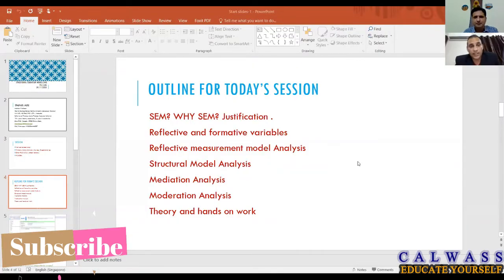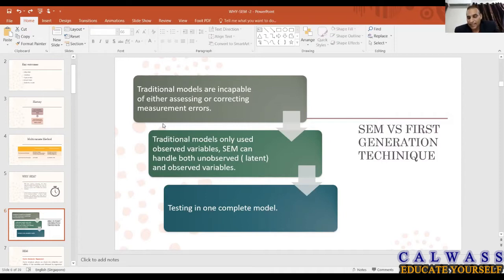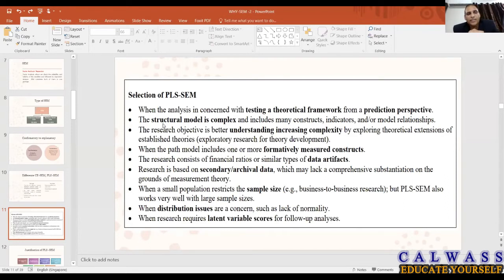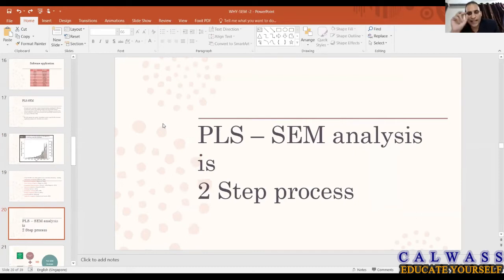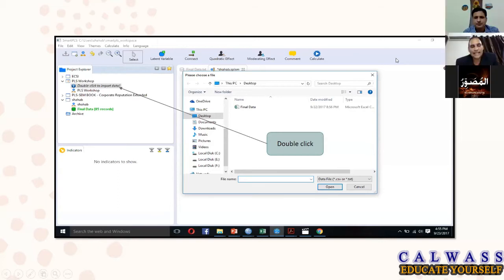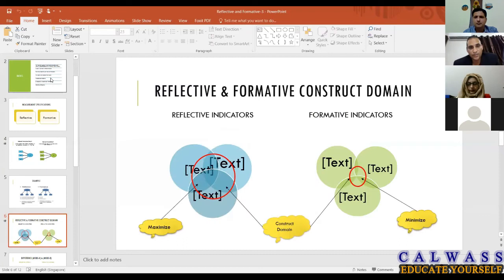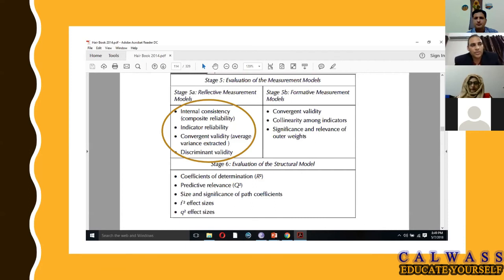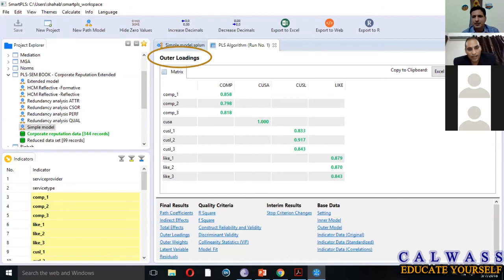Data Analysis through SMARTPLS Practical Steps (in English), Part 2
Introduction of SMARTPLS for the beginners.
Learn the Basic Steps to do Analysis through Structural Equation Modelling (PLS-SEM).
In this Webinar, We have an Another Distinguished Guest Speaker Dr. Shahab Aziz from Bahria University, Business School, Who Talks about the Simple Ways of Conducting Analysis Through SEM, SMARTPLS.
These Videos are in Five Parts. In these videos, We Show theoretical aspect along with A Practical Sessions.
These five Videos Cover the Following Core Questions:
What is validity?
What is Reliability?
What is Measurement Model and What are the Benchmark?
What is Structural Model? And how to interpret it?
How to test Hypothesis Mediation Analysis and how to interpret?
How to check moderation Analysis?
This video provides a practical Session of conducting Analysis.